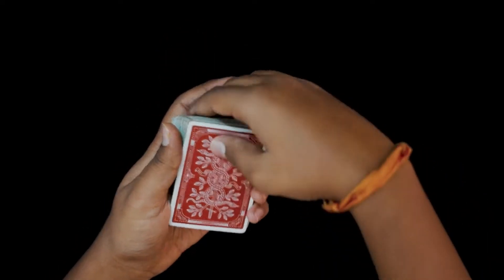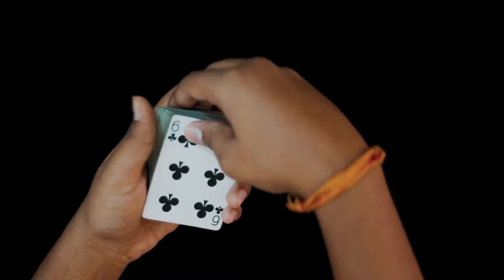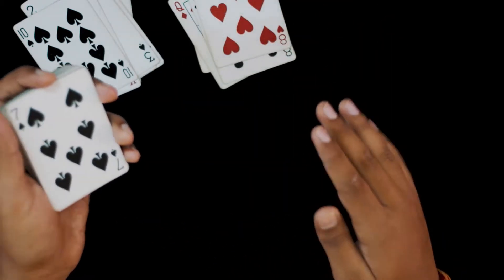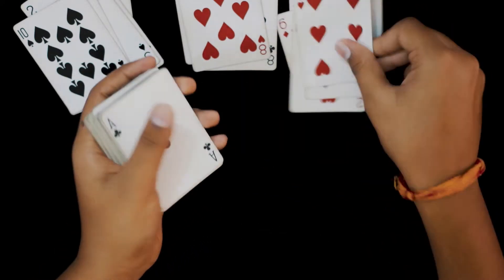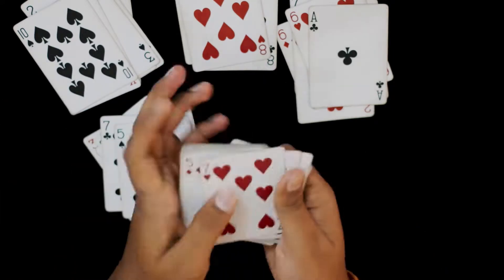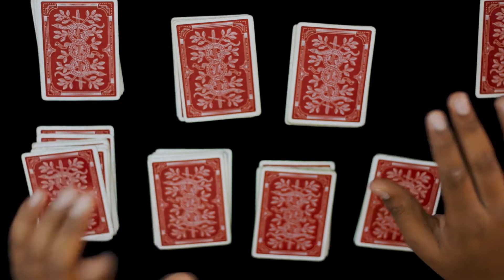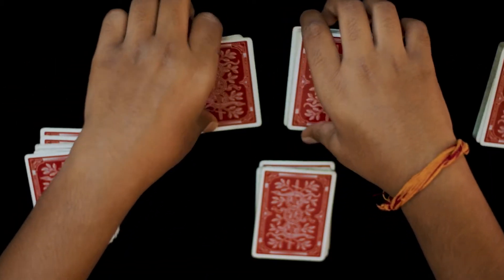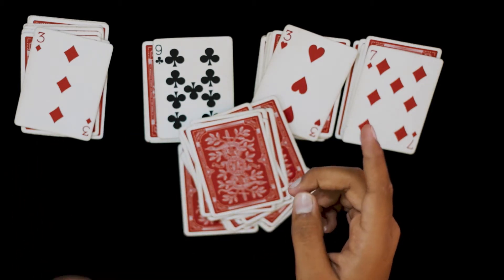SPOOKY CARD TRICK TUTORIAL:Impromptu And Fantastic Card Trick Revealed!!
Hello there..Today I am gonna teach you guys how I did the spooky card which I uploaded about 2 weeks ago.

Welcome to DECEPTED1O1.This channel will help you learn cool stuff about how to impress people with just sleight of hands and some mentalstuff. Enjoy!! .Xd!

I normally show you some cool card tricks which are made supercool by some ORIGINAL variations so make sure to watch each and every video!!

We just reached the 100 subscriber milestone and now I know that we have that potential to reach 500 subscribers...so now let’s start the JOURNEY TO REACH 500 SUBSCRIBERS !!!

50subscribers ✅
By the way I love you guys more than anything in this world!

Please:
peace